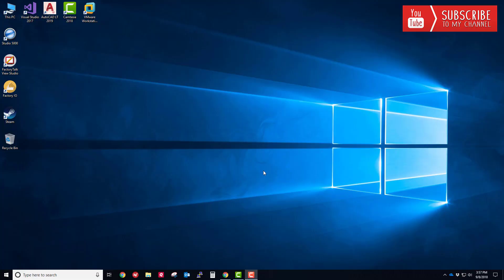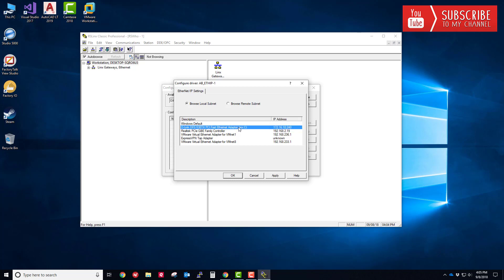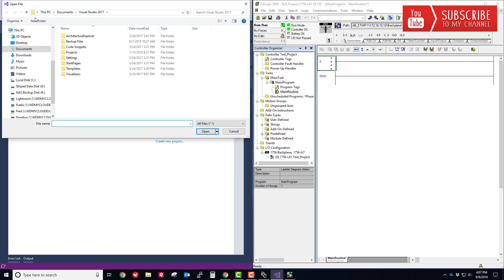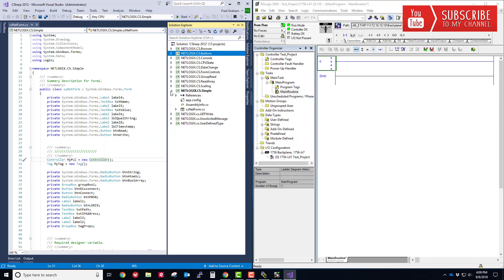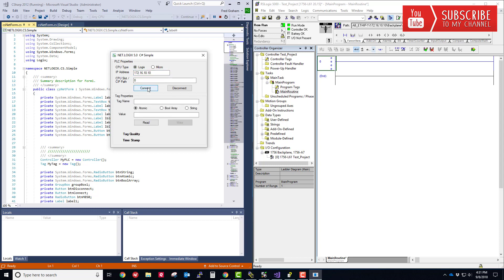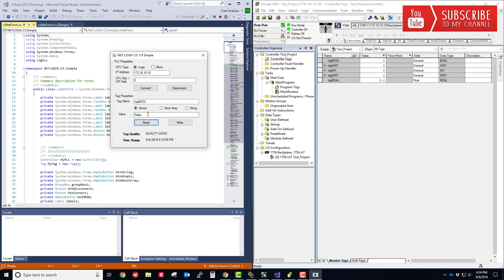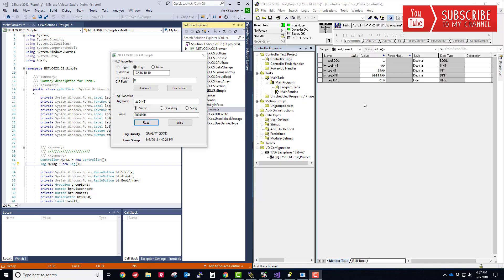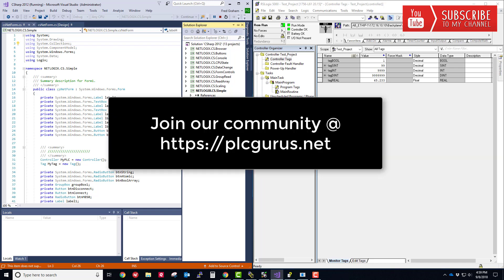PLCGurus.NET - C# HMI - Simple Demo Project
In this video we setup and run the C# HMI Simple Demo project included in the Ingear Driver package.